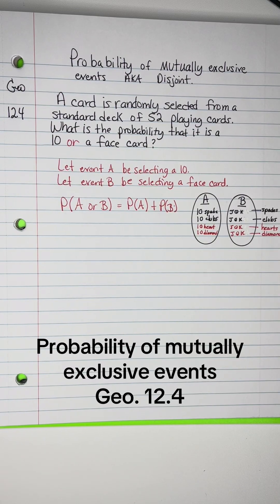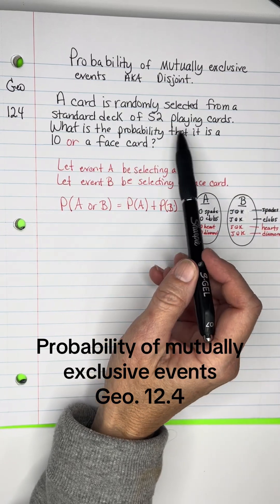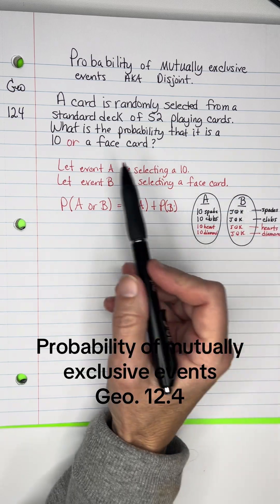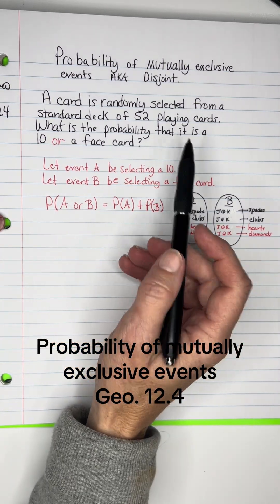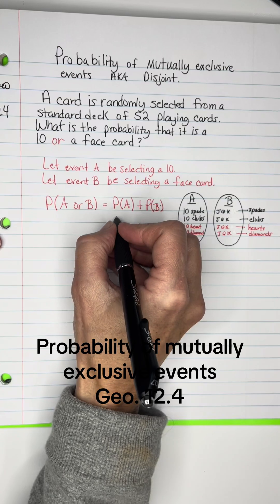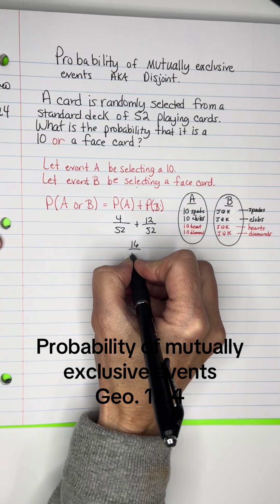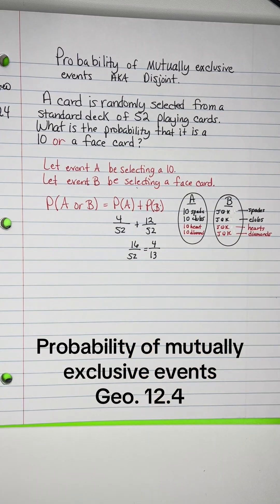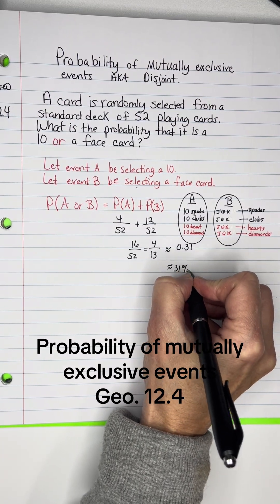Geo. 12.4 Probability of Mutually Exclusive Events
Geo. 12.4 Finding probability of mutually exclusive events